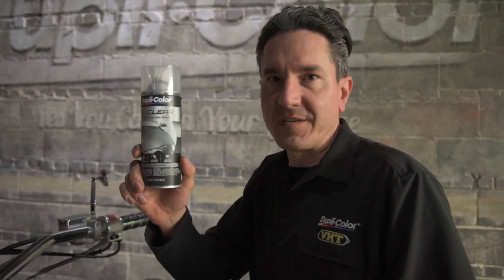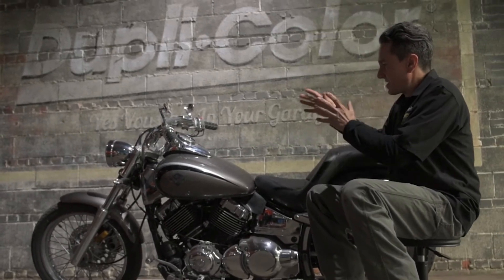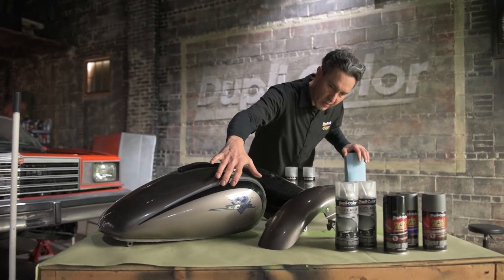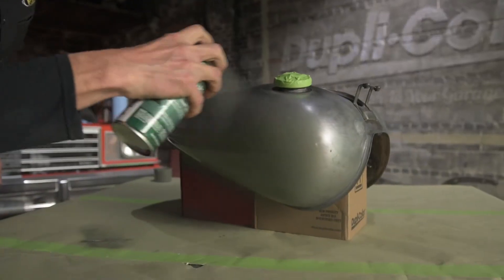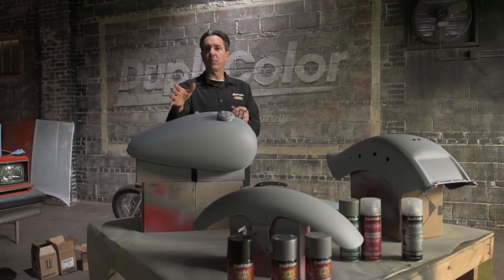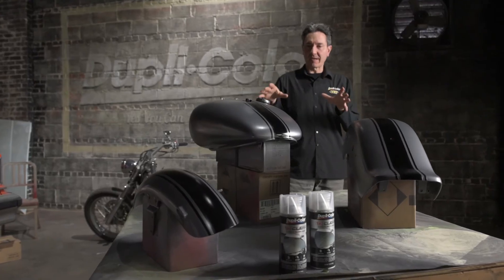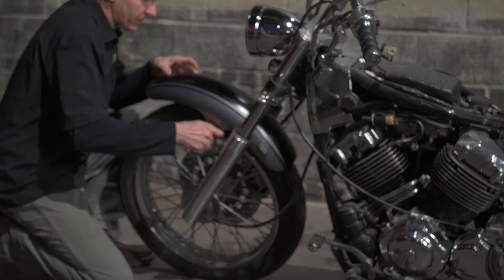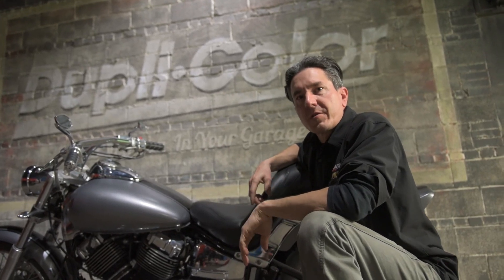Dupli-Color 1K Spray Clear Coat How To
Dupli-Color® 1K Clear is a high-performance clear coat recommended for use over most any Dupli-Color product for added protection, appearance and performance. Available in both an extreme gloss or matte sheen, the urethane-modified formulation provides a high-quality finish, film hardness, gasoline resistance and UV protection to deliver best-in-class clear coat results.
1K Clear features a big-button spray any way nozzle for superior flow, leveling and sag resistance for a smooth, consistent application. 1K Clear is heat resistant up to 250 °F intermittently and can be used for interior, exterior and under-hood applications. Here's all the details on our 1K spray clear coat.

Let’s Connect!